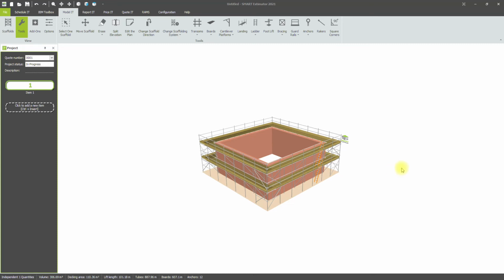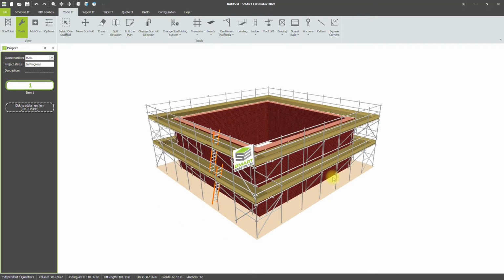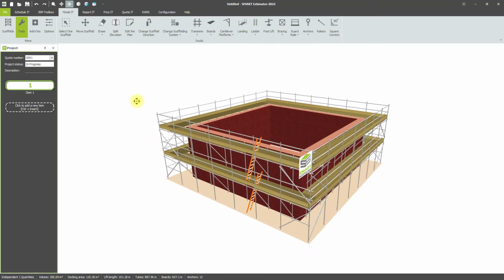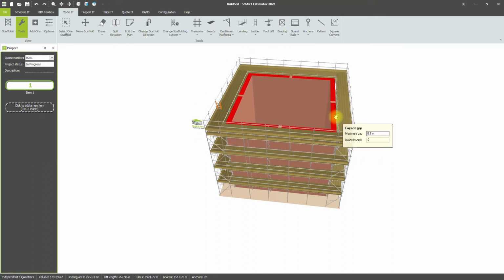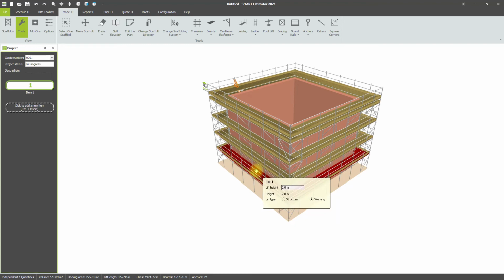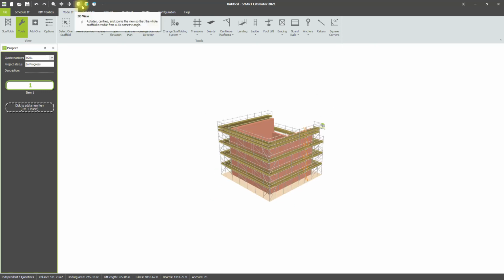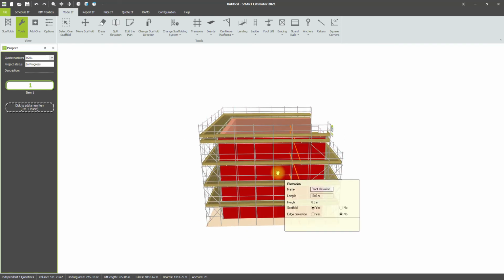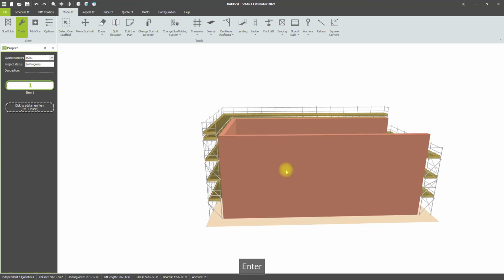How to Navigate and Edit your scaffold model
Video tutorial on the basic 3D controls of SMART estimators Model IT,
-rotating
-panning
-zooming
-altering dimensions
-click and drag options